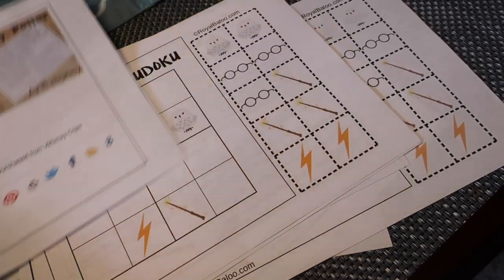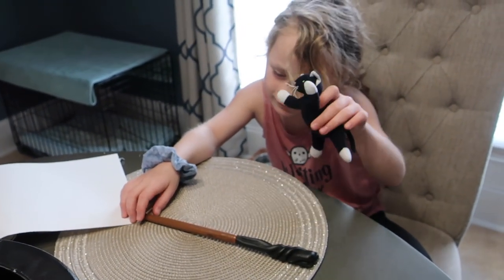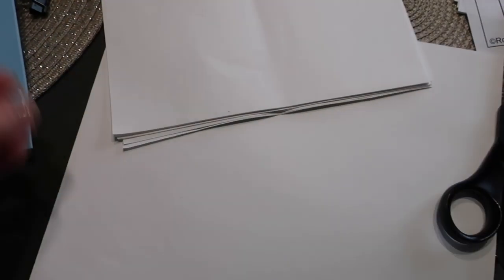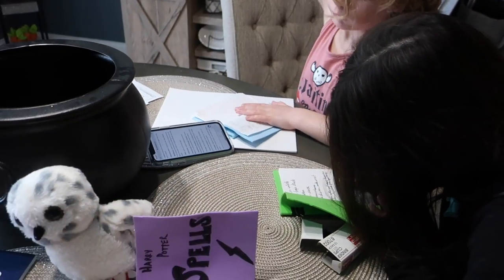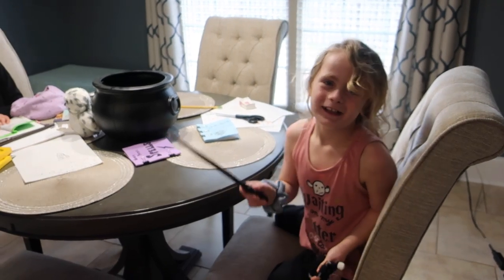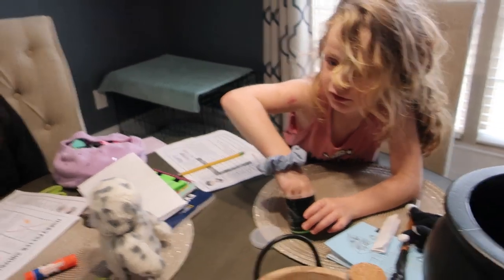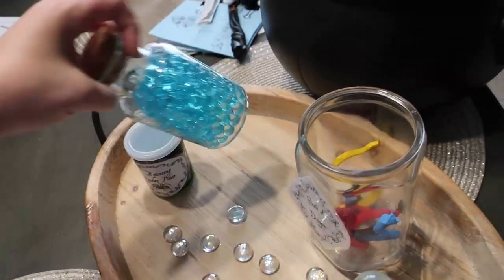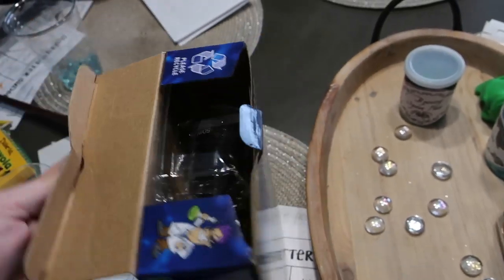HARRY POTTER HOMESCHOOL MOVIE PARTY | LEARNING ACTIVITIES & CRAFTS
As a part of our Spring Break at home week, we have a Harry Potter movie party! Here are the crafts, science experiments, and activities that we included in our day.

Logic puzzle sheets are from RoyalBaloo.com

Snail Mail:
Diana - BeingMommywithStyle